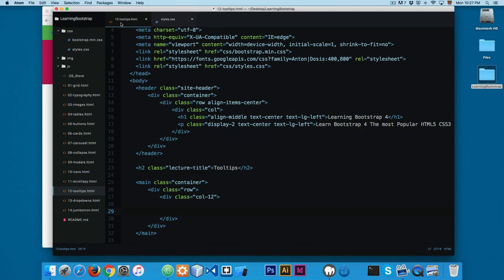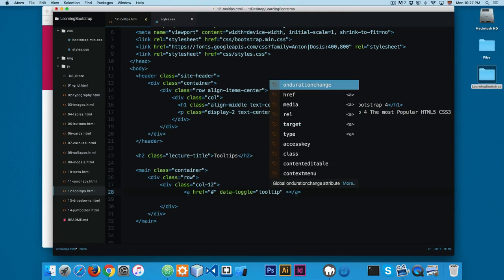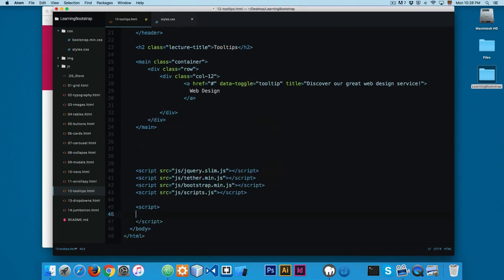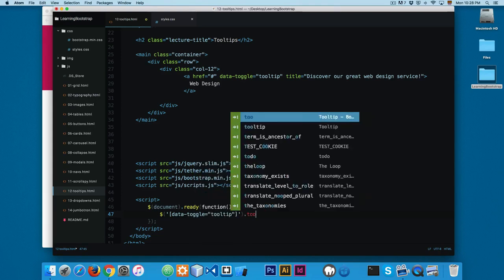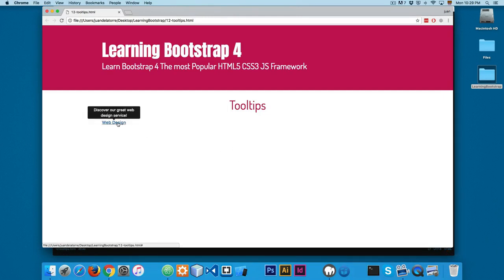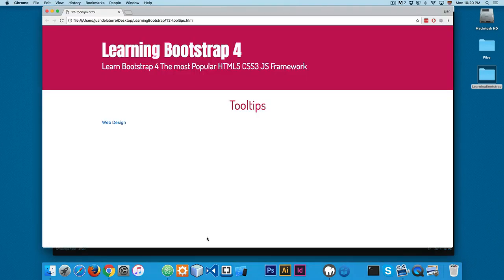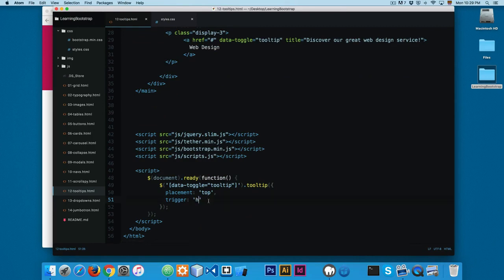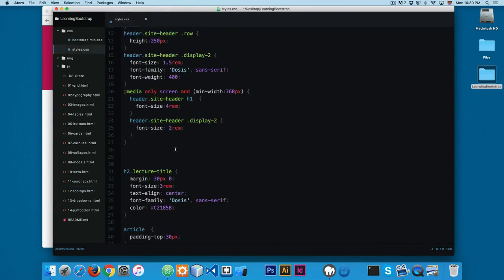16th part Adding a Tooltip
Thanks!.